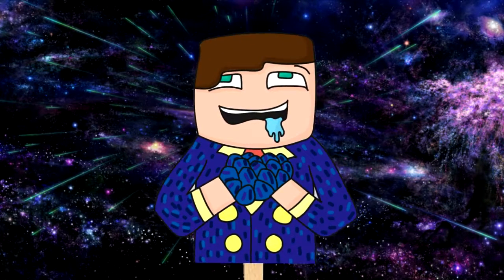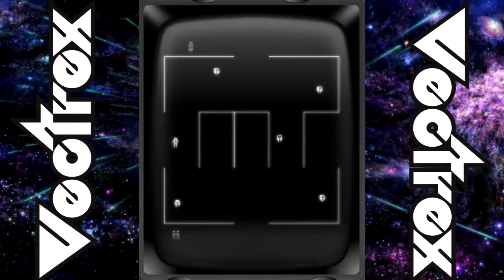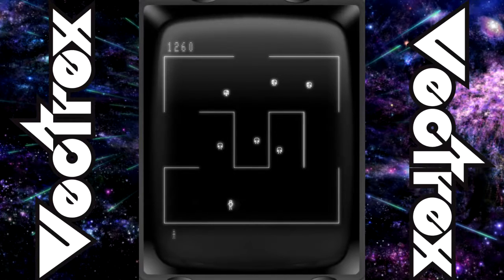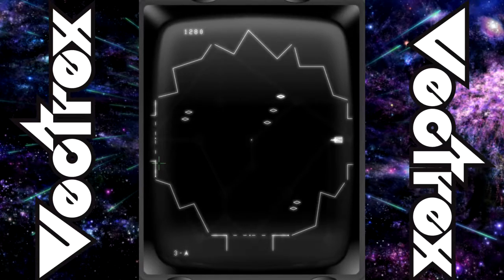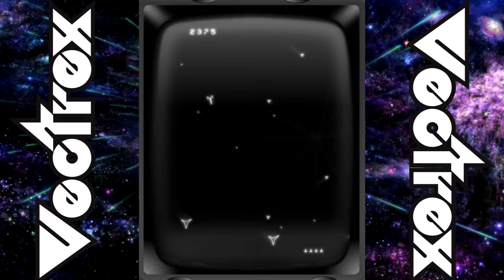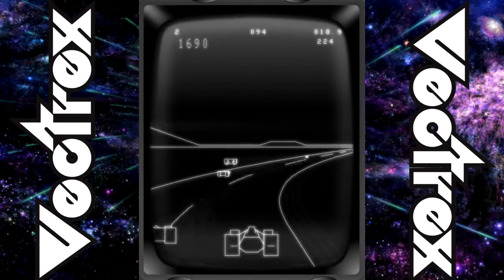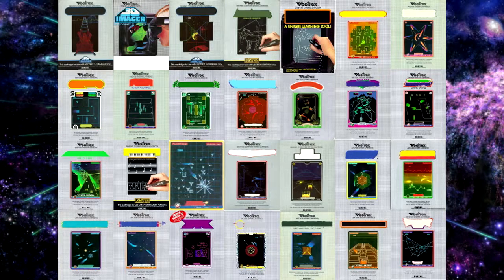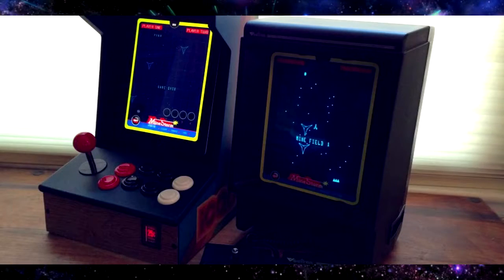Vectrex - The Ultimate System?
Back again with buu's retro bit, Twitter @buugame